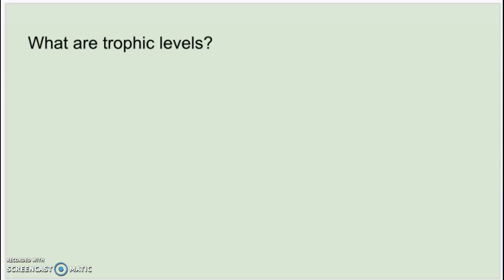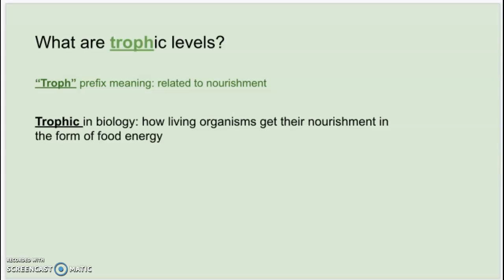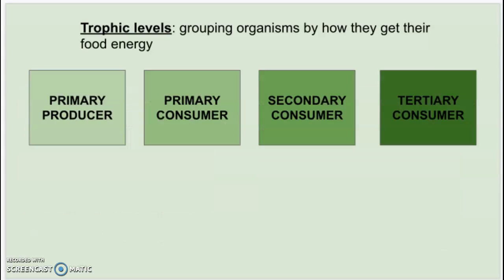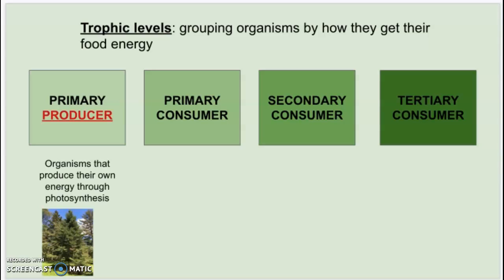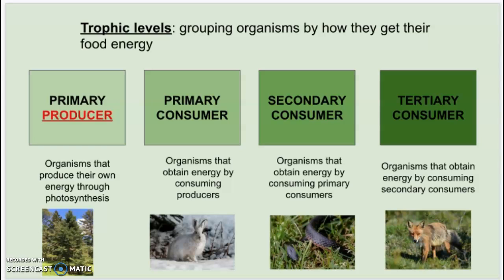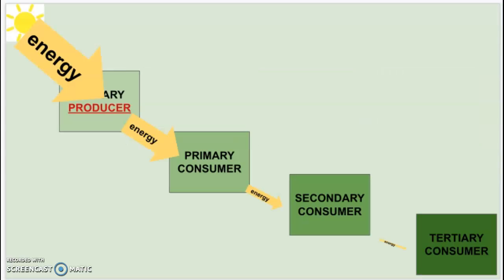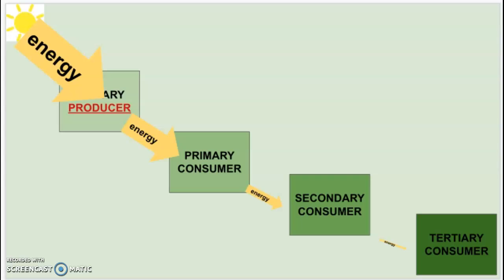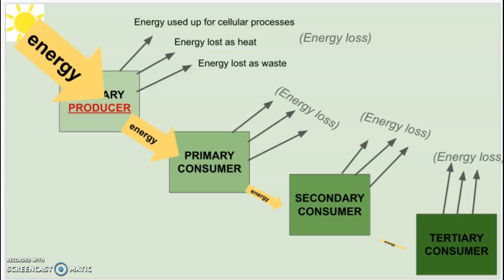Trophic Levels and Energy Pyramids Part 1